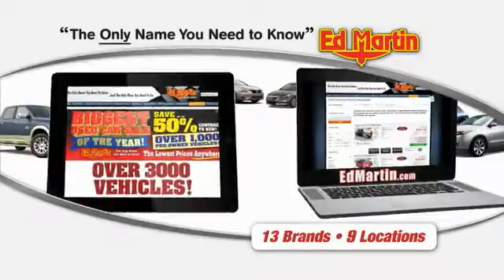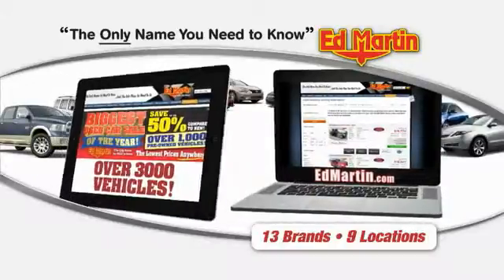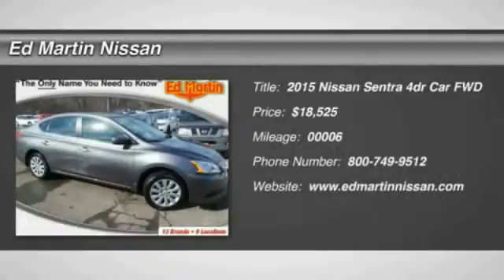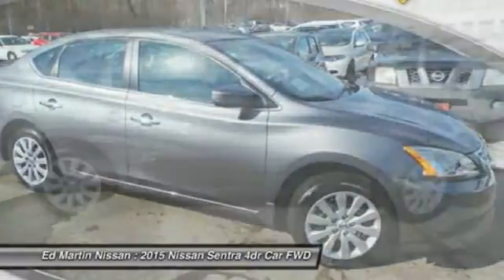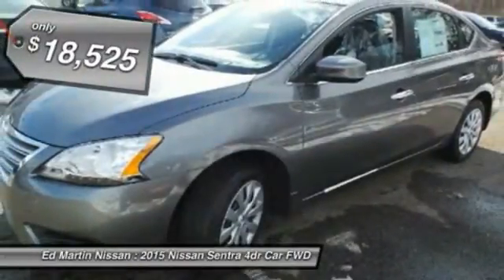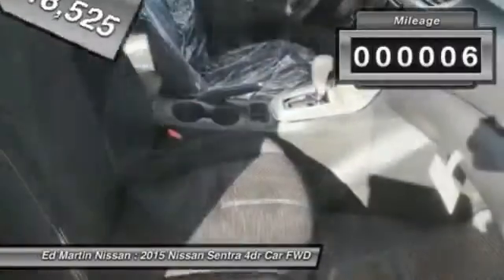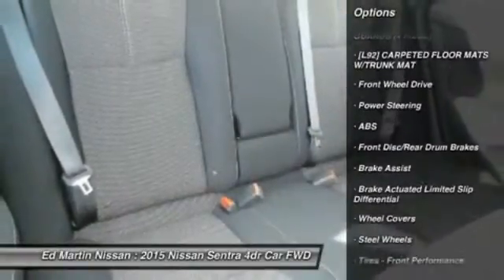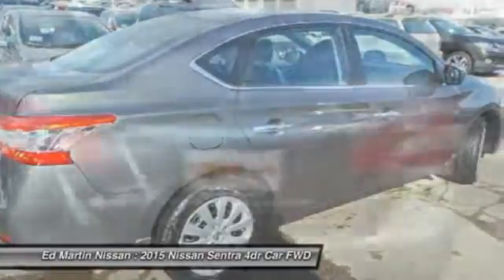2015 Nissan Sentra 1SE1255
2015 NISSAN SENTRA Indianapolis, IN
Stock# 1SE1255

[B92] BODY COLORED SPLASH GUARDS (4 PIECE), [L92] CARPETED FLOOR MATS W/TRUNK MAT, Front Wheel Drive, Power Steering, ABS, Front Disc/Rear Drum Brakes, Brake Assist.
0% FOR 72 MONTHS AVAILABLE!! LEASE SPECIAL AVAILABLE! Price includes all Lease incentives. Retail incentives/apr special may change the price displayed.